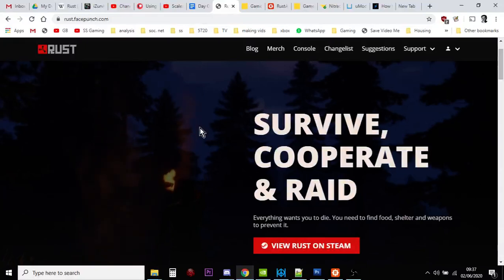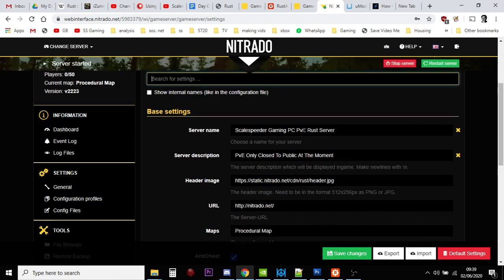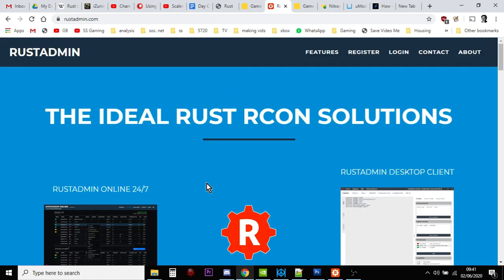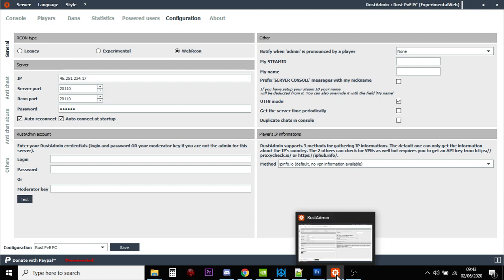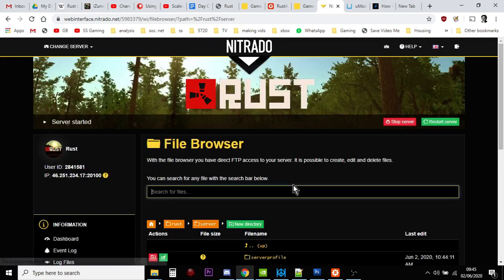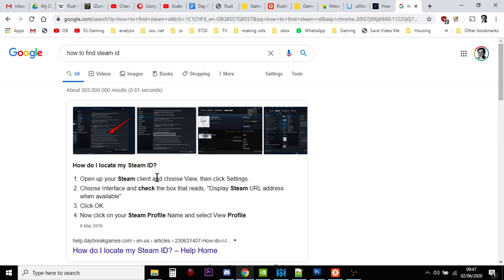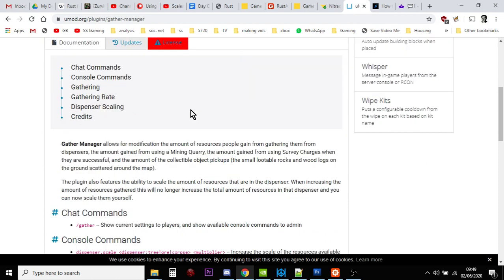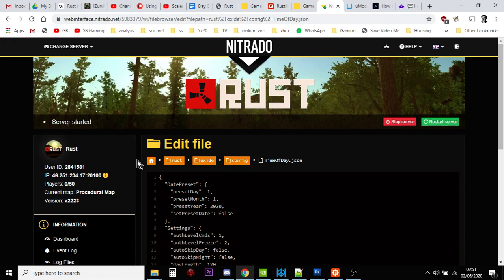Beginners Guide How To Set Up & Start Nitrado PC RUST Private Server For Mods Modding & Plugins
In this video I show you how to enable Oxide on your Nitrado RUST Private Server, install RustAdmin (an Rcon Utility), become Admin on your server, and where to find mods and plugins.
Thanks, Rob.